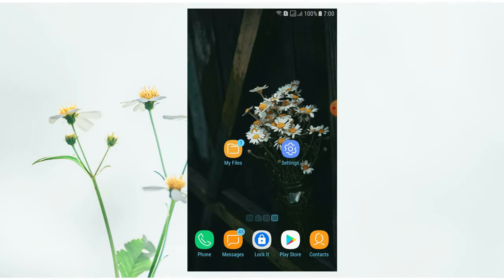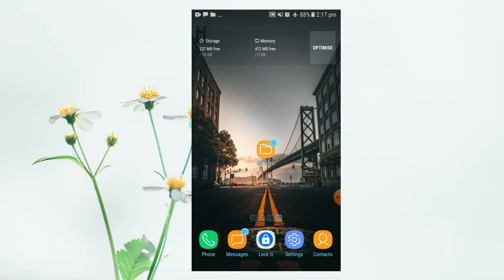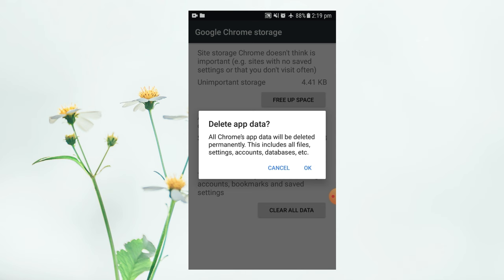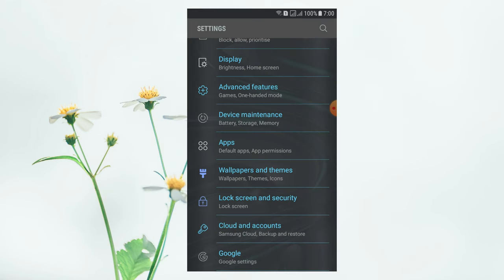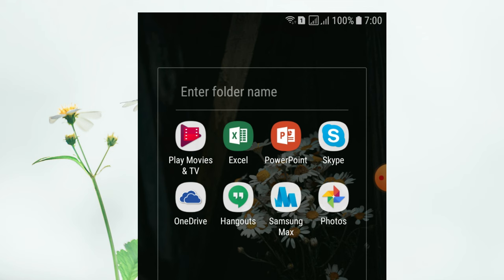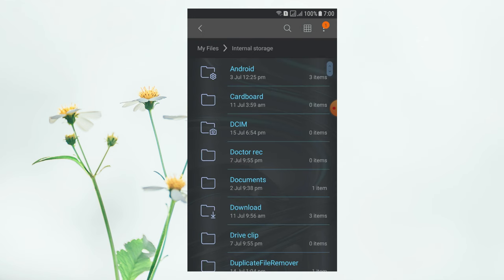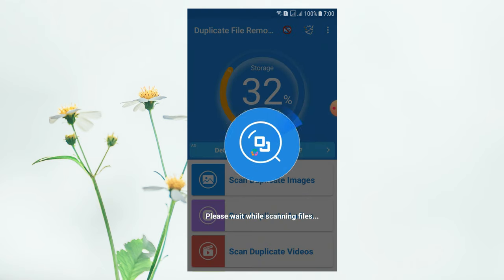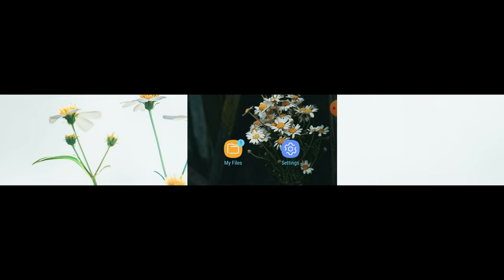How to increase storage on android Sinhala | phone storage full problem sinhala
In this video we are going to talking about How to increase storage space on your Android phone or tablet. ( Top 5 Methods to Increase Internal Storage Space of Android in sinhala ) Multiple easy to-follow steps for increasing your smartphones internal memory by freeing up space

* Are you tired of the low storage notification on your phone? What should you when Android phone shows with “Insufficient Storage Available” ( You're Dangerously low on Storage ) or has limited space available? internal storage space of android. Don't worry. Now there are 5 methods to help you increase internal storage space of android phone. If you are running out of storage space on your Android phone, you can generate more internal memory through several different methods.

How to download Duplicate file remover apps.? Duplicate file remover app is a free app available on both the ios app store & the Google Play Store That means if you have an Android phone or an iPhone you can use it.

• This video includes : Top 5 Ways to Increase Storage in sinhala

1 How to Clear Your Browsing Data ( Clear data ) in Google Chrome - Clear Chrome browser data and free up space

2 How to Clear the Cache on an Android Device - Clear Cached data and free up space

3 How to disable & uninstall unused apps on Android - Delete unused apps and free up space

4 How to Delete Junk Files ( unused files ) on Android - Delete unused junk files and free up space

5 How to Delete Duplicate Files on Android - remove duplicate files from your Android device so that you can recover additional storage space

Duplicate file remover " File Finde will help you to find and delete Duplicate files and free up space on your Android device.The app scans and displays duplicate photos, duplicate audios, duplicate videos. This app is a powerful duplicate file remover app It lets you easily search and remove the duplicate files on your android mobile phone and tablet

Application Name : Duplicate file remover

Offered by : wifi booster - Wifi speed test..

( Topic covered  ) 👇

storage full problem sinhala
phone storage full problem sinhala
free up space sinhala
storage sinhala
phone storage full problem solve
increase phone storage on android in sinhala

We're tech enthusiasts on a mission to teach the world how to use and understand the tech in their lives. Mobile Phones , laptops, applications, software, websites, services, if it can make your life better. we'll show you all the tips tricks and techniques you need to know to get the most out of what you have..

• Edited & Present by - Sameera Lakshan